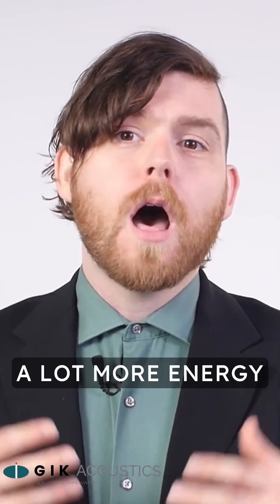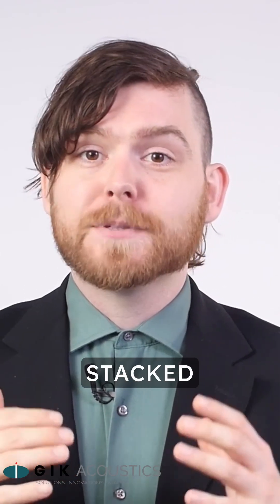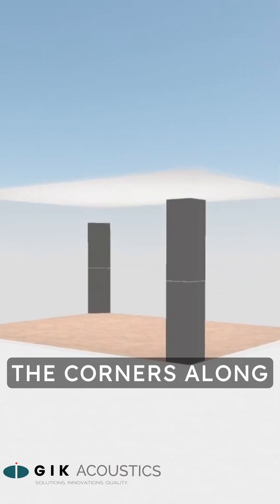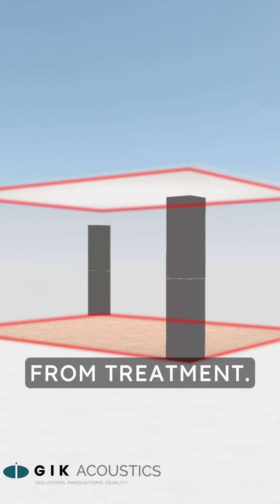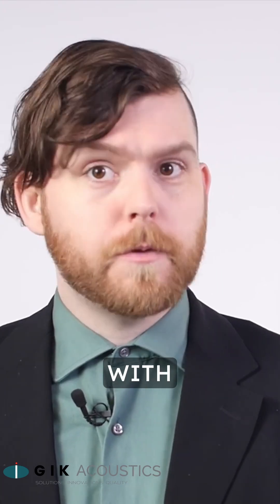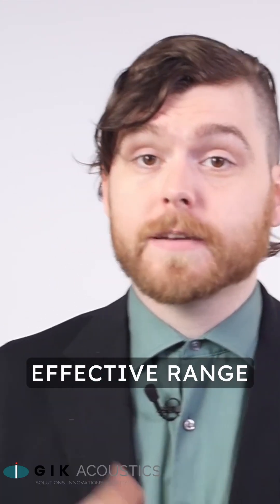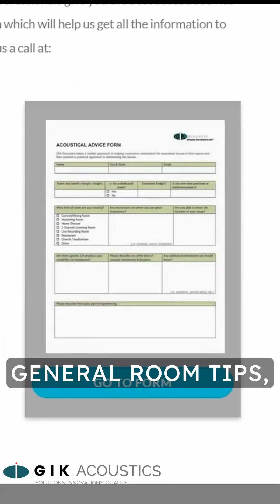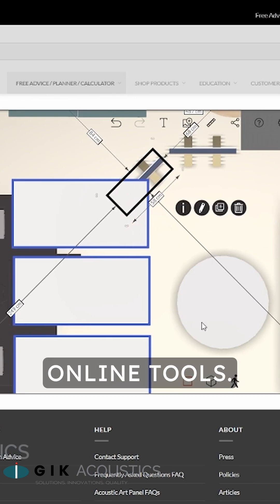Bass Traps: When and Where to Use Them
Achieving accurate bass response in a small room is one of the biggest challenges in audio. Reflections, buildup, and cancellation can make even the best gear sound unreliable, but smart bass trapping can change everything.

In this short video, we walk through the key concepts behind effective bass control: where bass tends to accumulate, which corners actually matter, and how panel thickness and placement directly affect performance.

Whether you're working with a full treatment plan or just a few panels, knowing where and how to place your traps makes all the difference.

If you're serious about low-end clarity (in a mix room, editing suite, or listening space) broadband and range-limited traps are essential tools for building a space that works with you, not against you.

Need help tailoring your setup? Explore free tools and expert advice at gikacoustics.com.